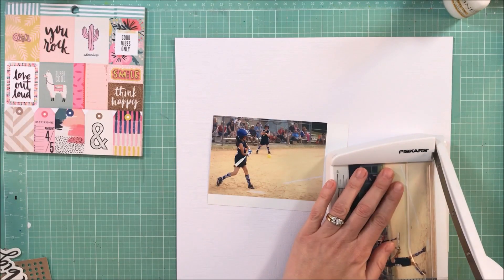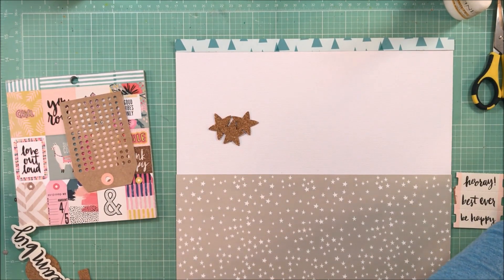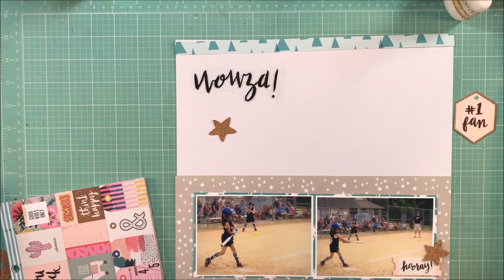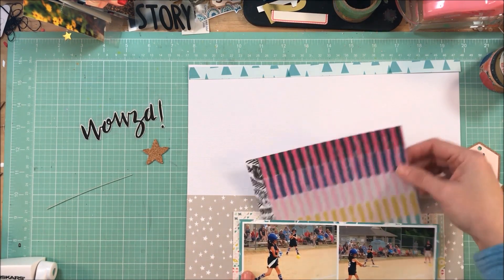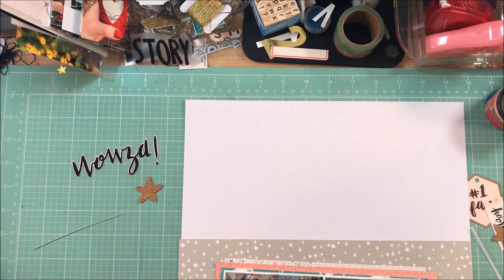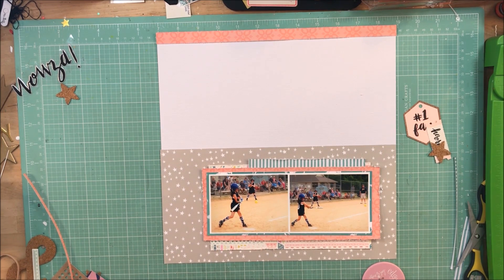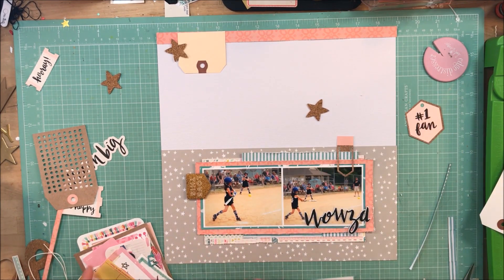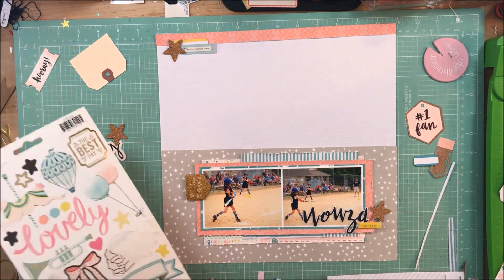Process Video 220: Wowza (Citrus Twist)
Supplies